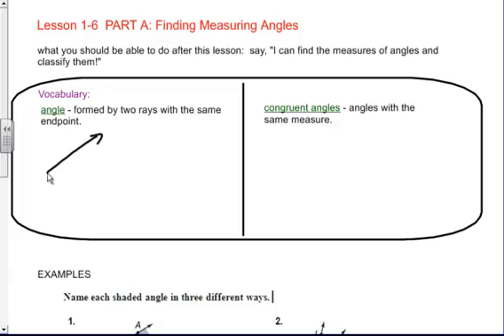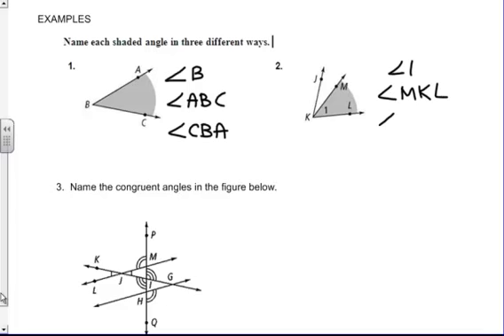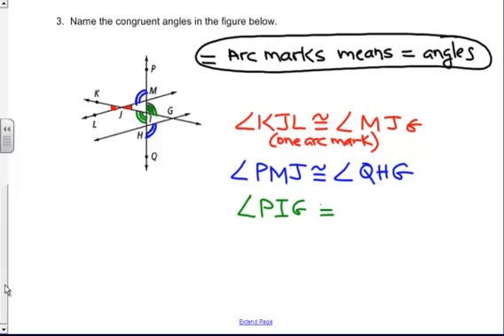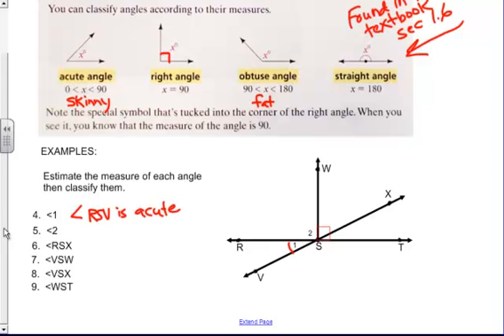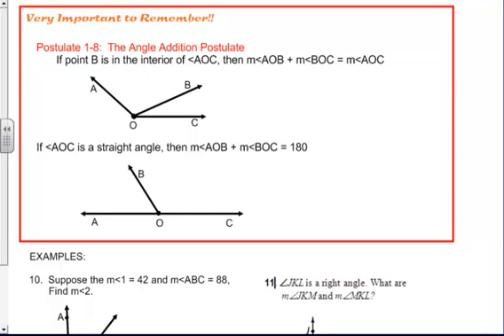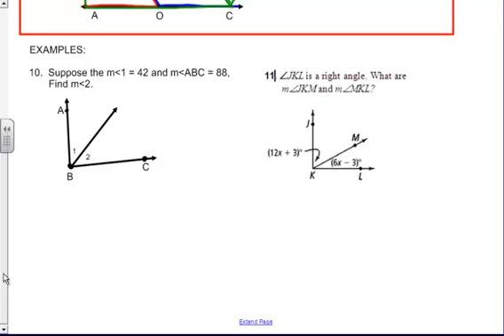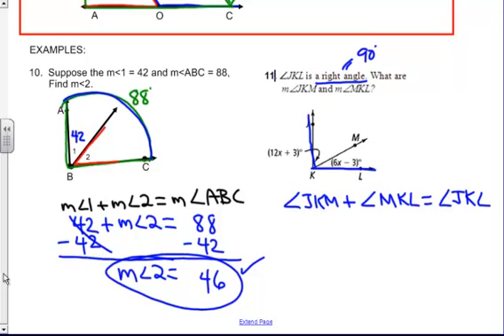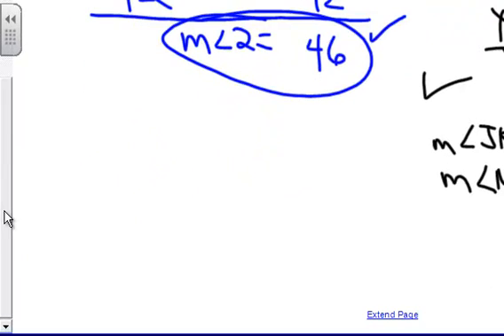lesson 1-6 part A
classifying angles and using angle addition postulate